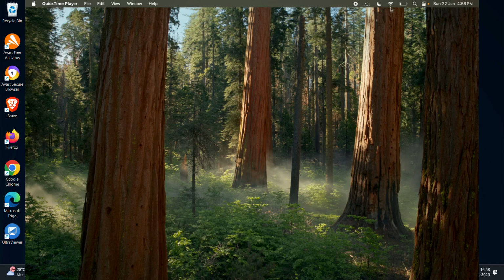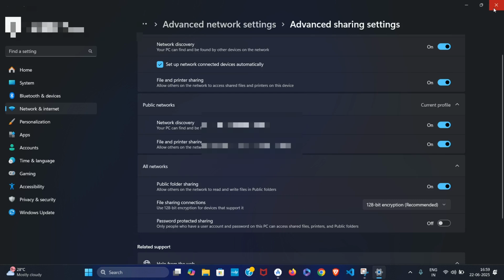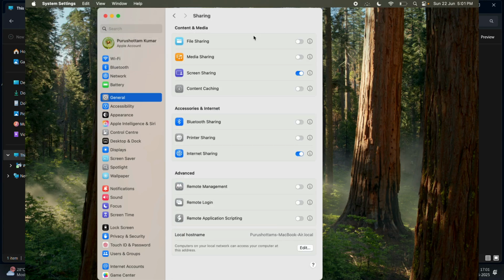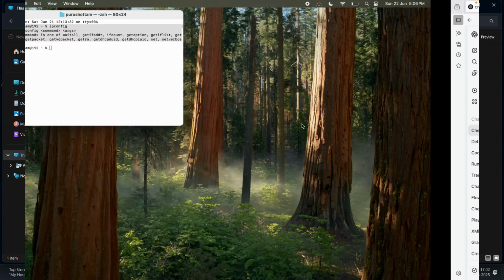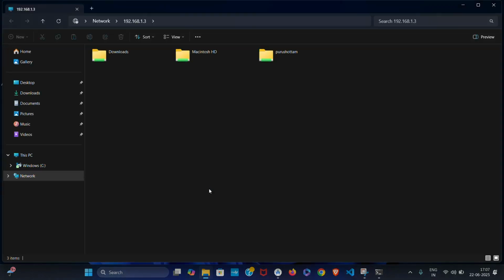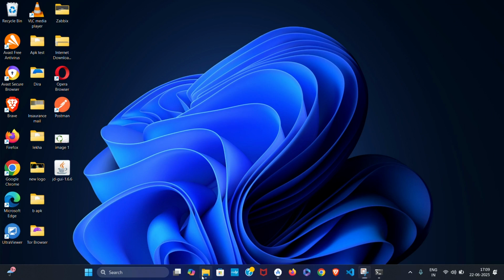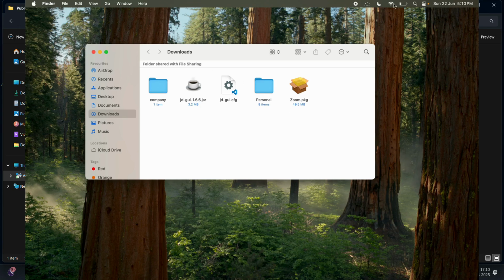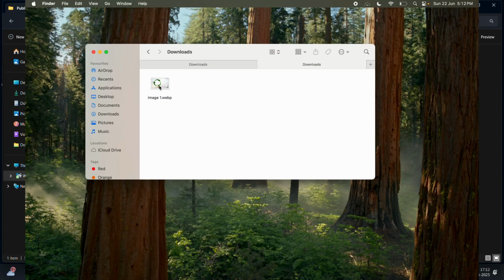How to Transfer Files Between Mac and Windows Over Same WiFi Network | No USB Required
In this video, I’ll show you how to transfer files between a Mac and a Windows laptop using the same WiFi network—no USB drive or external software needed!
Learn how to send files from Mac to Windows and Windows to Mac step-by-step.
This method also works over a LAN cable if both devices are on the same network.

✅ Works for:

    File transfer from Mac to Windows

    File transfer from Windows to Mac

    Same WiFi or LAN network

📺 Watch till the end to see both directions of file sharing demonstrated clearly.